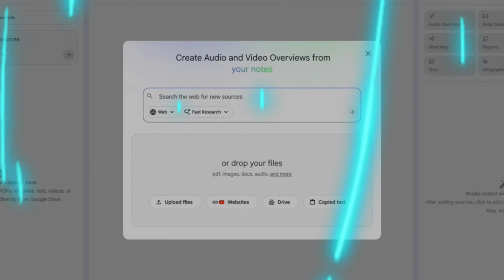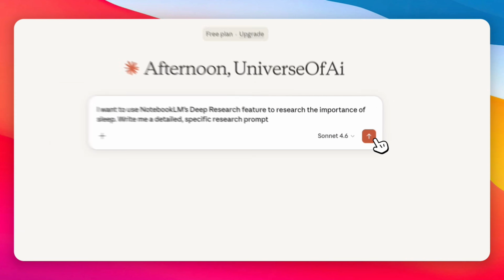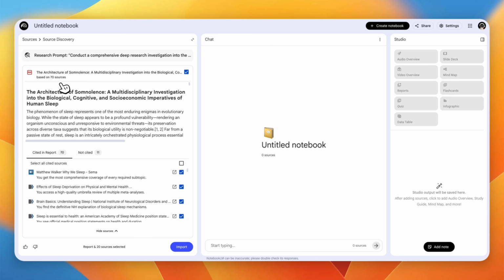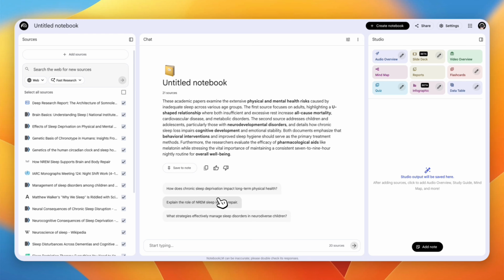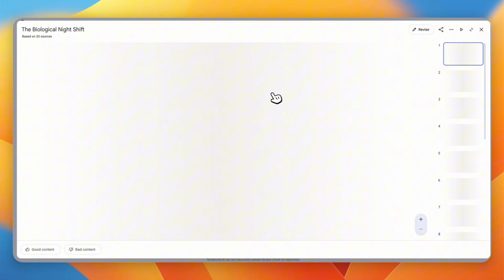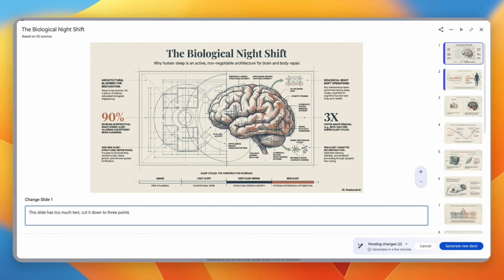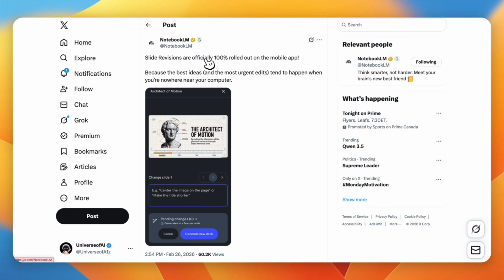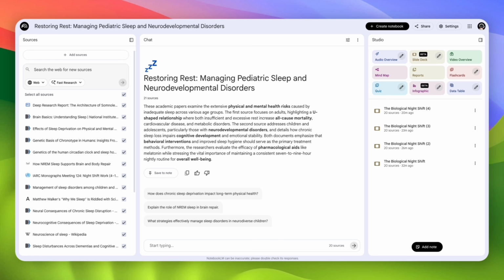NotebookLM Just Got 2 HUGE Updates: Full Workflow Guide (2026)!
NotebookLM just dropped 2 big updates — prompt-based slide revisions with PPTX export and custom infographic styles. In this video I walk you through the full workflow, including a Claude trick I use before touching NotebookLM that makes Deep Research significantly better.

0:00 - Intro
0:43 - Deep Research Trick
2:47 - Creating Presentations
6:06 - NEW Feature One!
9:31 - NEW Feature Two!
10:34 - Workflow Summary
11:17 - Outro